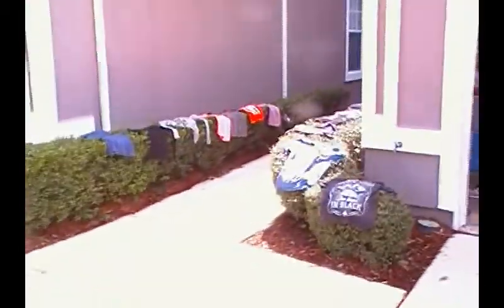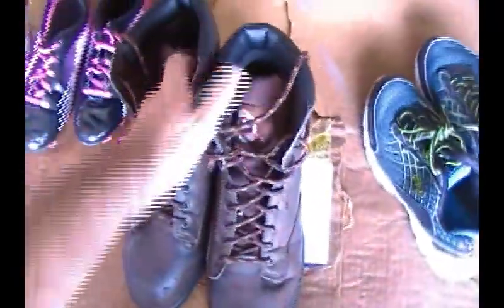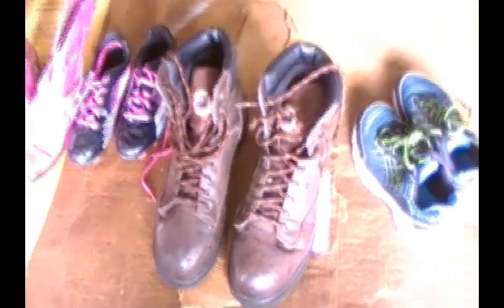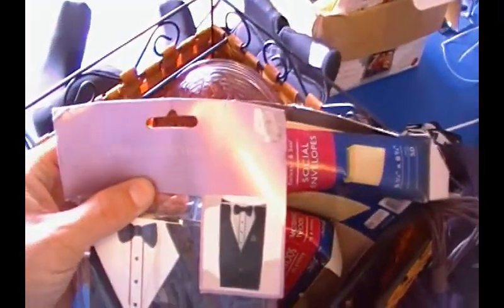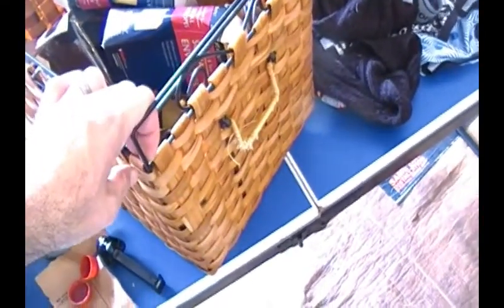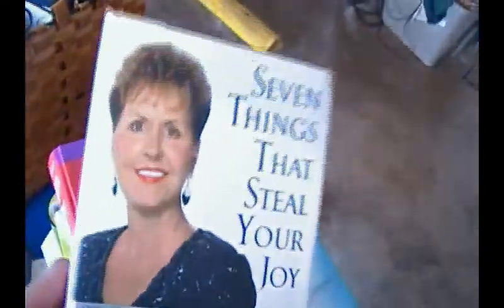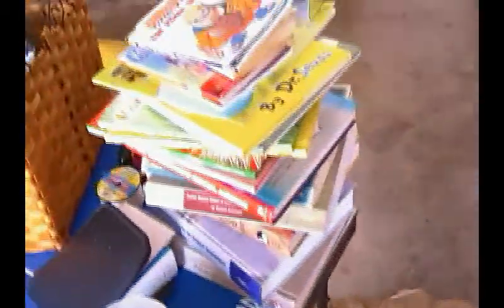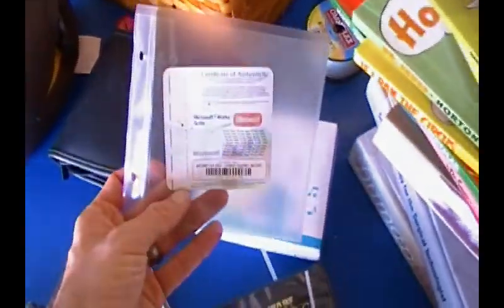Scavenge Lord, Salvaging After Rain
I did not get any scavenging done this week. On garbage day, I instead spent the early morning repairing my bicycle. By late morning, I was my job again. Unfortunately for Youtube, I had some leftover footage from a couple of weeks back that I had not yet uploaded. This video showcases loot from my last scavenging expedition before Hurricane Matthew. I also briefly discuss topics such as donations, taxes, weather, and World of Warcraft.

The music featured at the beginning of this video is "Hall of Mirrors" by Bird Creek. You can find it on the Ad Free Music Library for Youtube content creators.